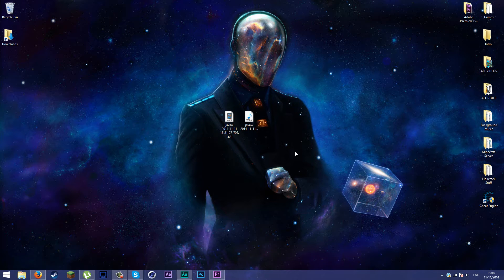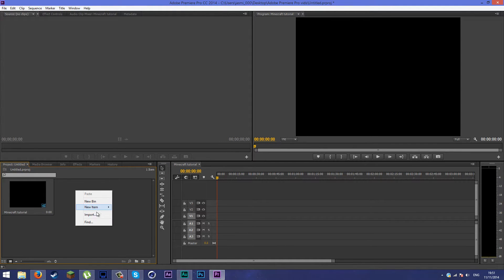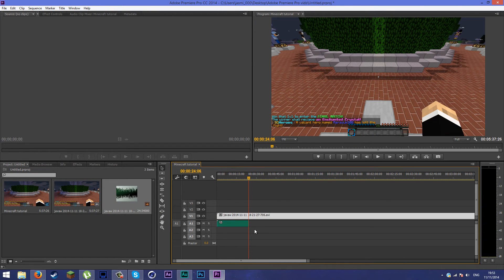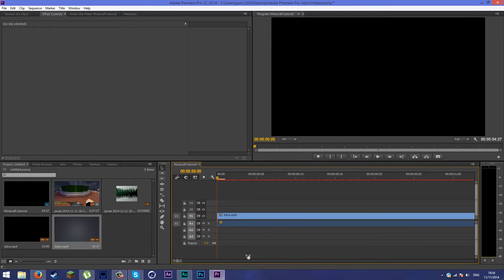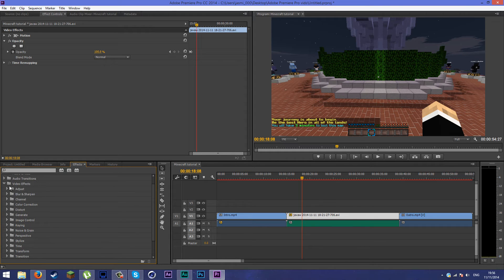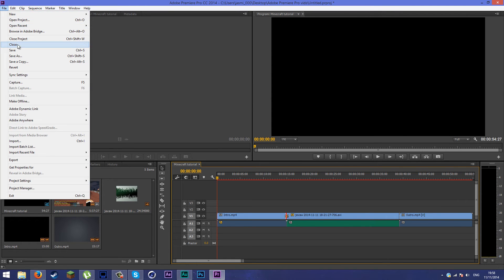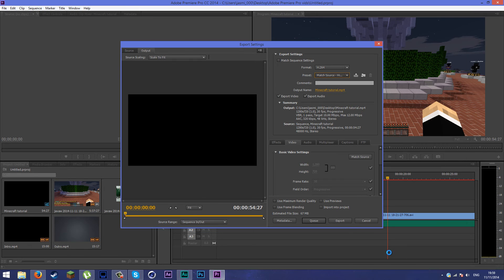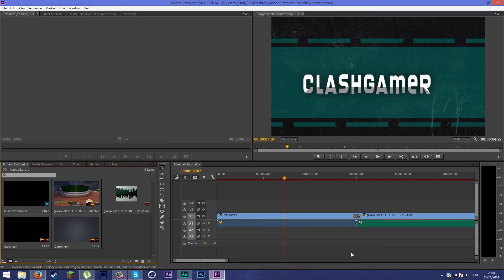Tutorial: Editing Minecraft Videos W/ Adobe Premiere Pro - HD (YouTube Videos)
Hello guys welcome to another TUTORIAL todays tutorial I will be showing you guys how to edit your videos with an AWESOME Program called Premiere Pro from Adobe. AWESOME?!

●Wanna order me graphics?!
(Sorry website closed at the moment.)

~Extra Links

Take care,
Clash/Jason/ClashGamer
(Lol 3 names :3)